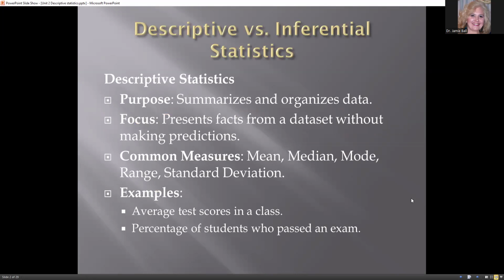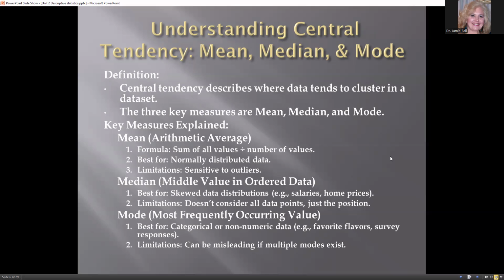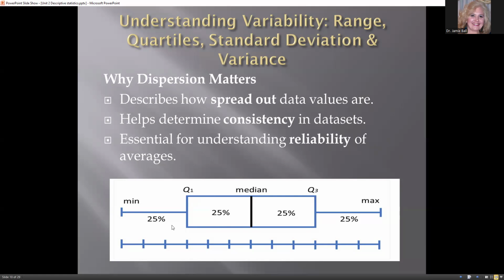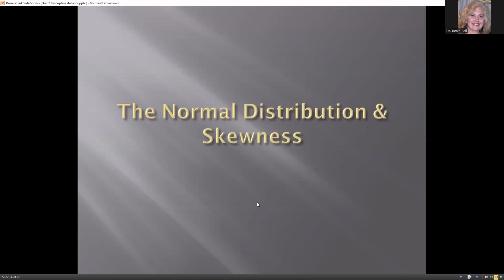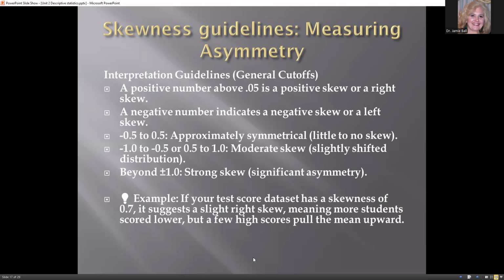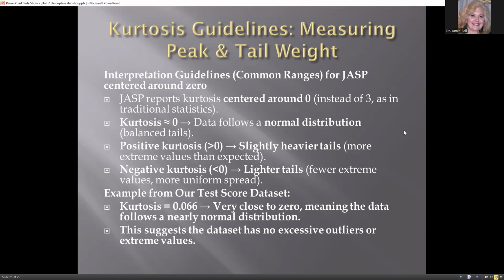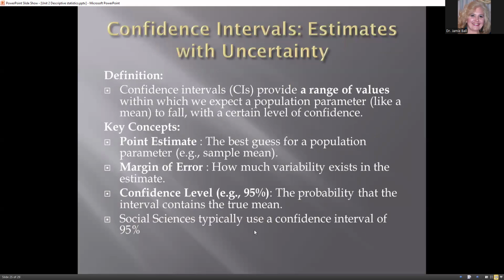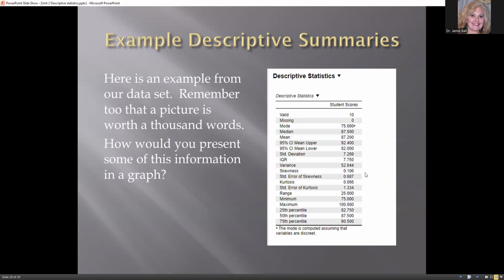Descriptive Statistics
This video explains the basics of descriptive statistics with purpose, central tendency, dispersion, and descriptive summaries.